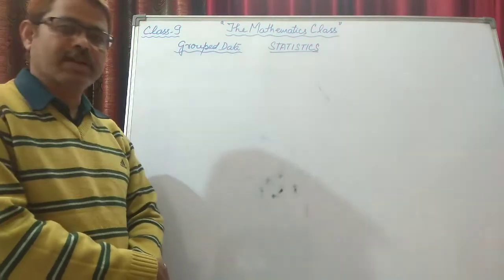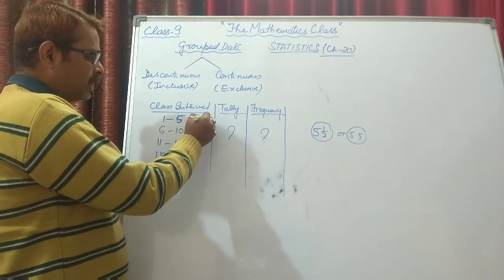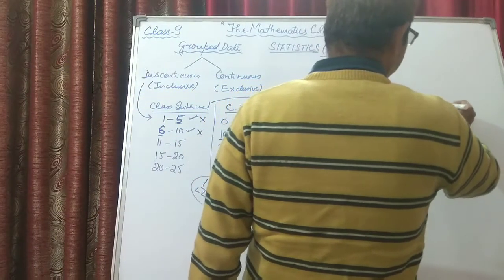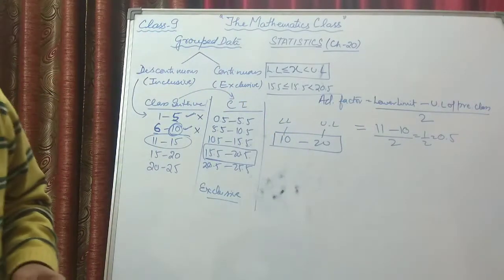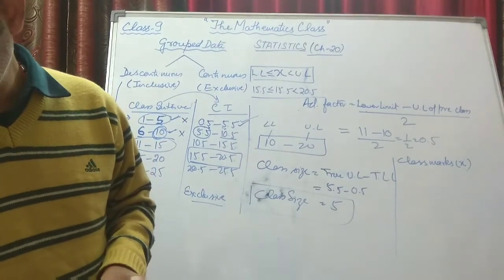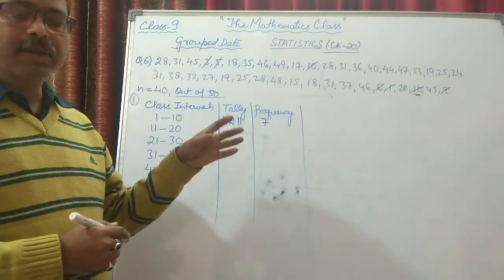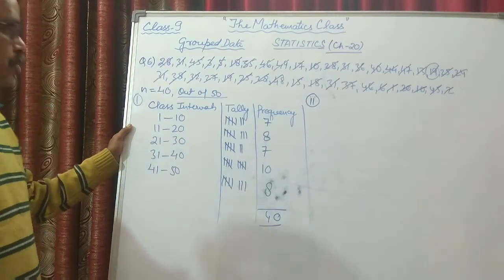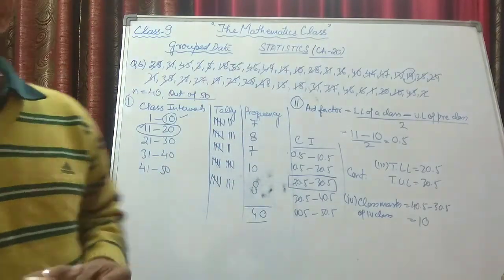STATISTICS || CLASS-9 || PART-4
This is video is for class 9 for the topic STATISTICS from THEMATHEMATICSCLASS . I hope you all will like it and study sincerely. If you have any problem or doubt kindly comment down. If you like the video, do not forget to like and subscribe to the channel so that you get tuned with the channel.I will be soon coming with the next part of the video,Till then share with your friends...If you have not seen the previous parts of the video kindly click on the link below 👇 👇
WAIT TILL THE NEXT CLASS..